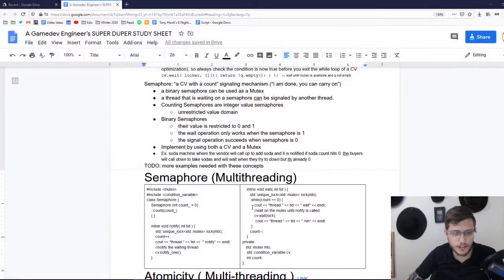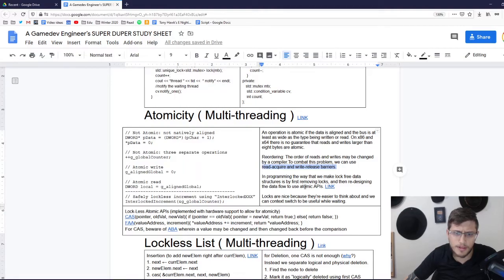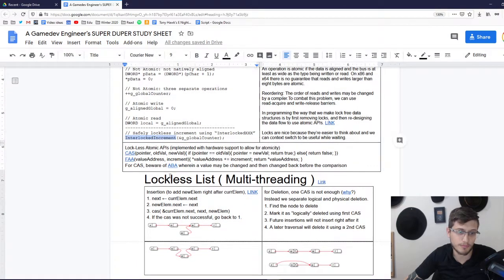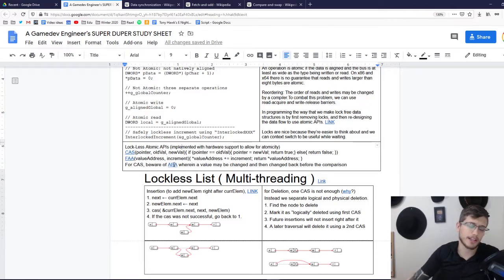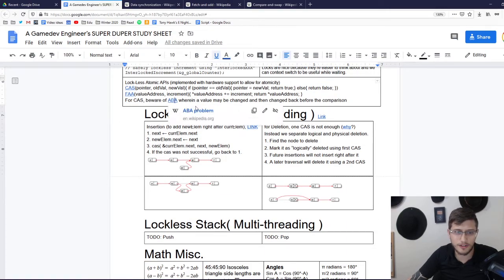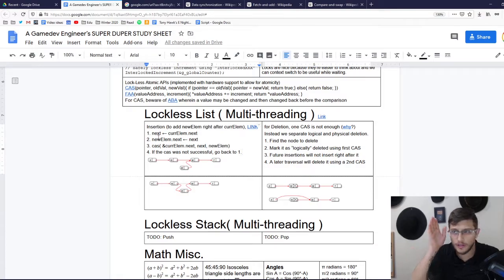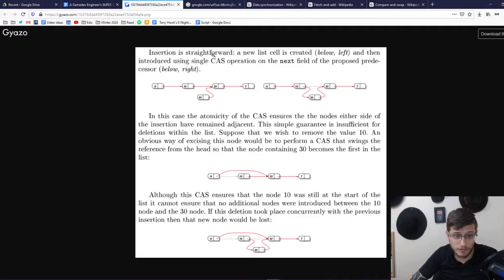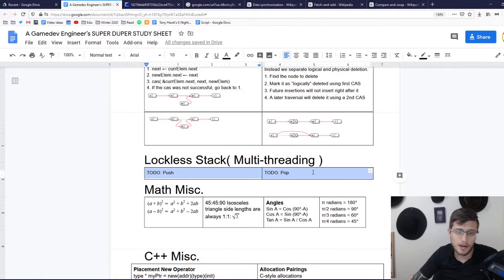Atomicity & Lockless Lists Study Sheet